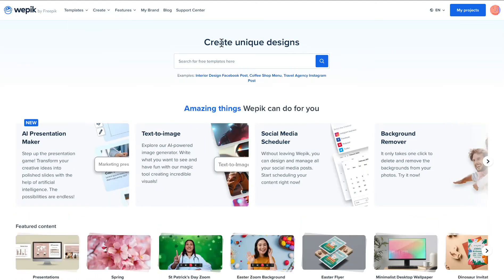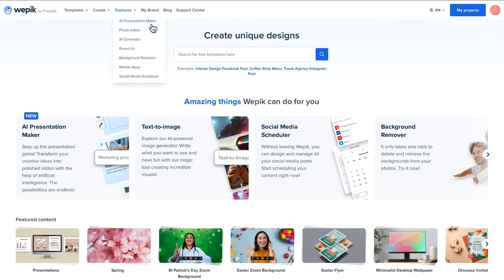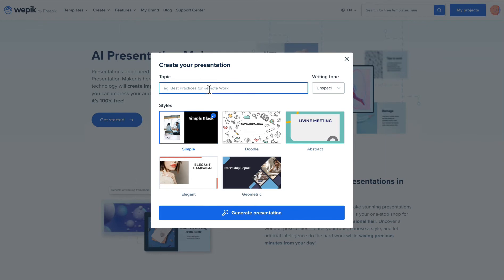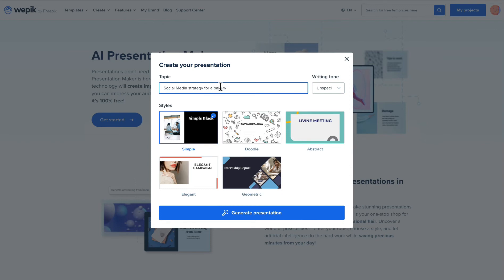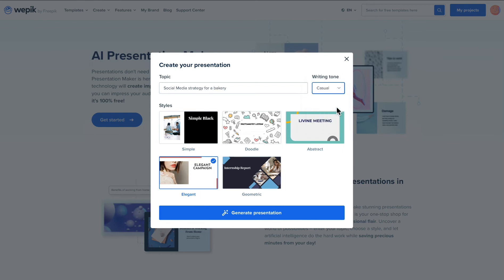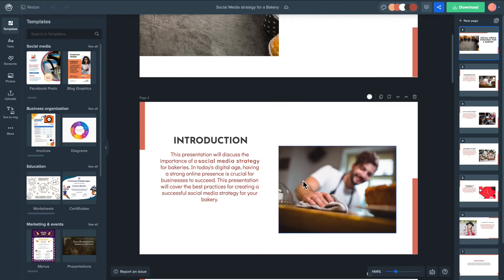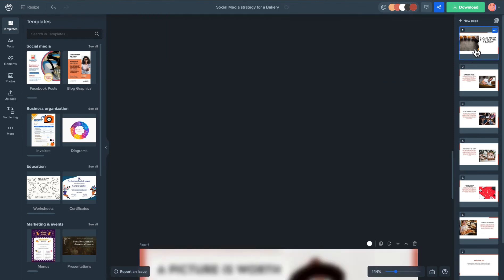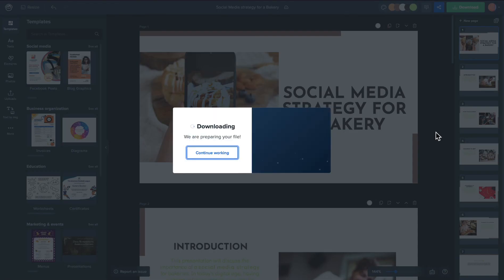Generate Presentations in no time with the AI Presentation Maker 🚀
Welcome to the presentation revolution! In our tutorial today, we're going to reveal how Artificial Intelligence can turbocharge your presentations.

With the revolutionary AI Presentation Maker, you'll be able to make those brilliant ideas shine like never before – quickly transforming them into polished slides that will blow away your audience. Let's get started now – tune in and enjoy the tutorial.